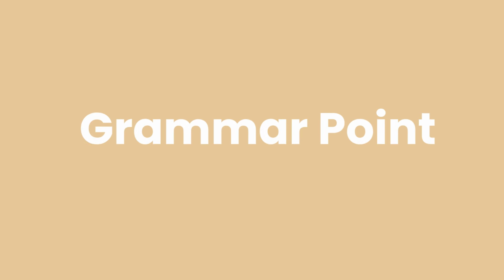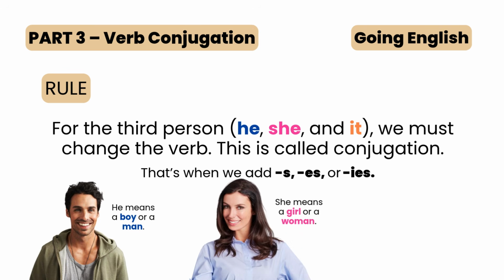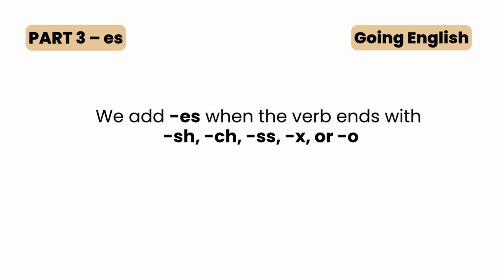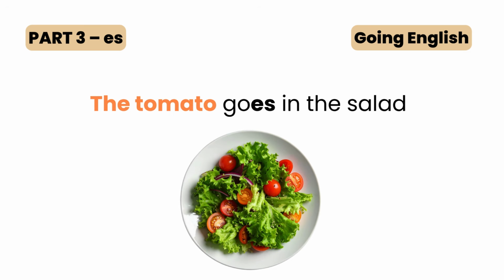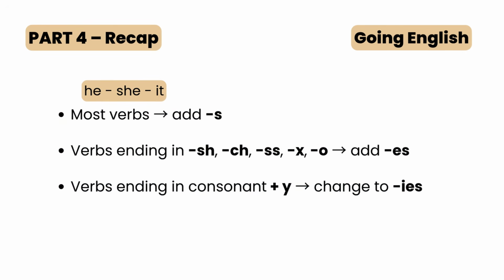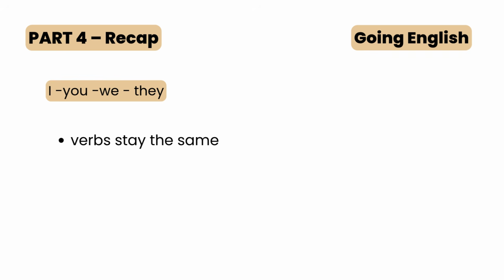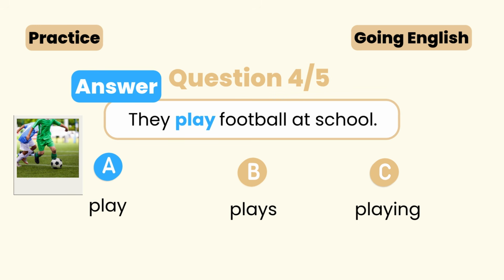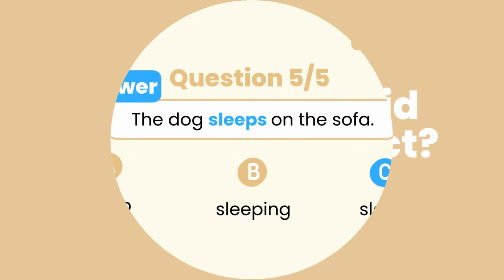Learn Simple Present in English - Verbs | Easy Grammar for Beginners (A1–A2)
In this video, you’ll learn how to use the Simple Present tense and verbs conjugation in English (affirmative form)  all with easy sentences with listening examples.

This lesson is for A1–A2 English learners and ESL students/teachers who want a simple and clear introduction to one of the most common verb tenses in English.

What you’ll learn:
👉 What the Simple Present tense is
👉 When to use it (routines, habits, facts)
👉 How to conjugate verbs correctly
👉 The rules for adding -s, -es, and -ies
👉 Multiple-choice quiz to test your knowledge!

Teachers: Use this video in your ESL classroom or assign it as homework.